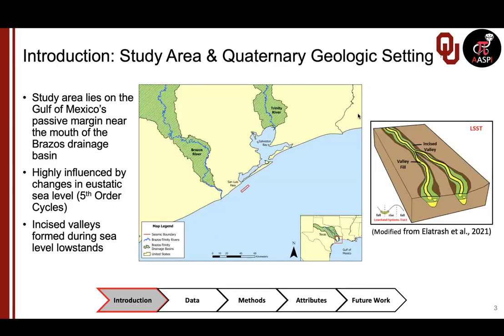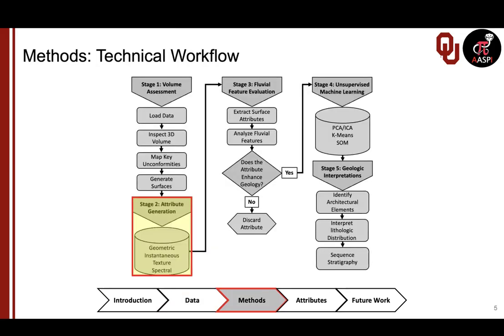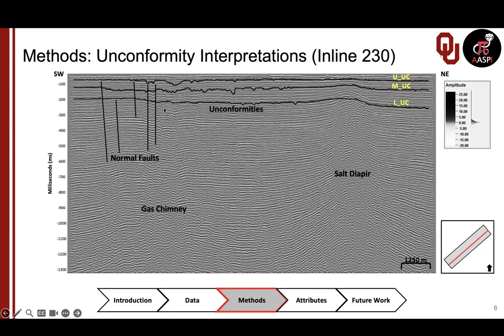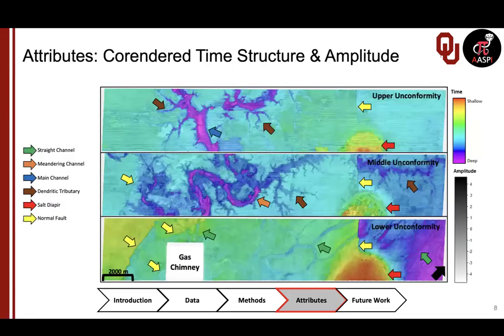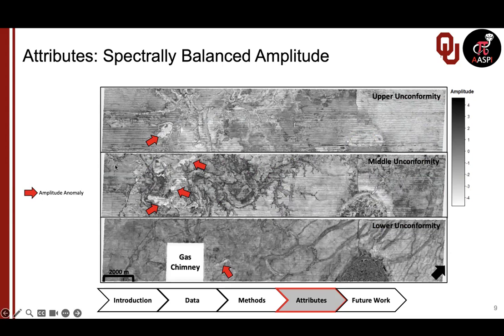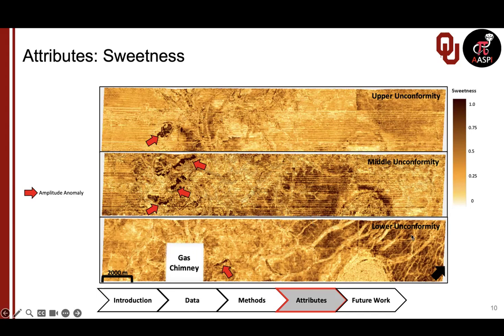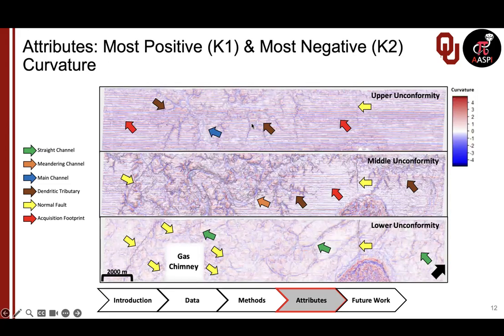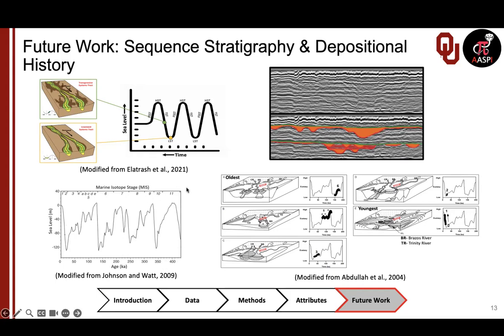AASPI for channel evolution on high-resolution 3D seismic data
Jake's research update for the 2023 AASPI annual meeting (Jan 11, 2024)